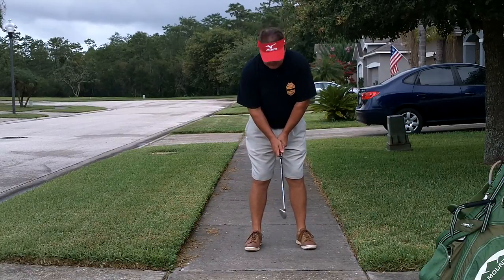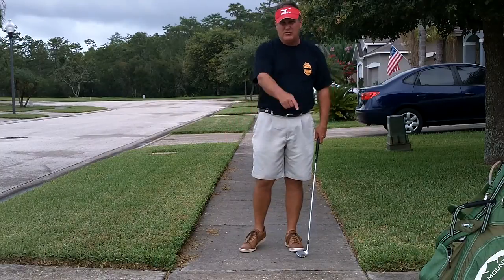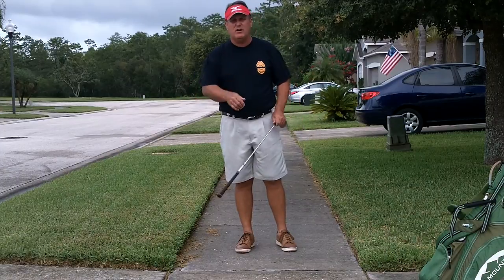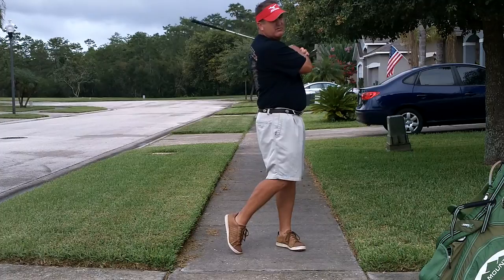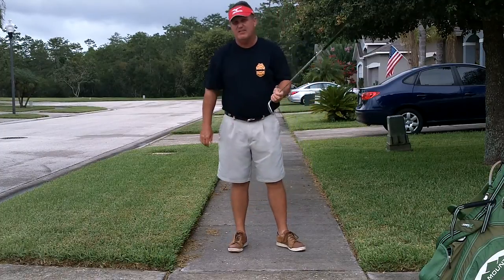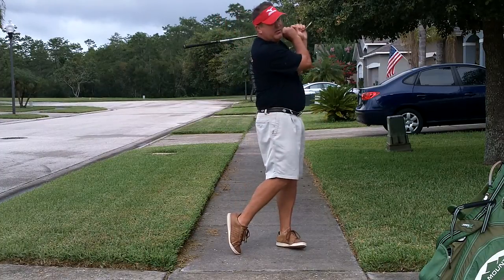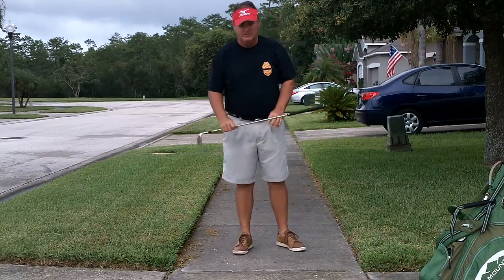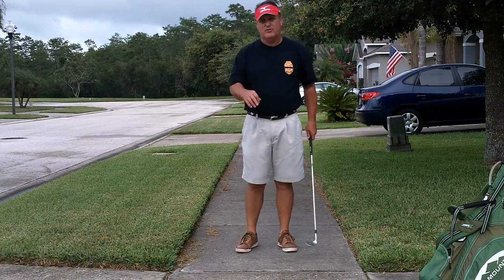Bill Mehlhorn Drills with Rocky Kinsey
The drills to train the concepts used and taught by Wild Bill Mehlhorn and Bobby Shave.